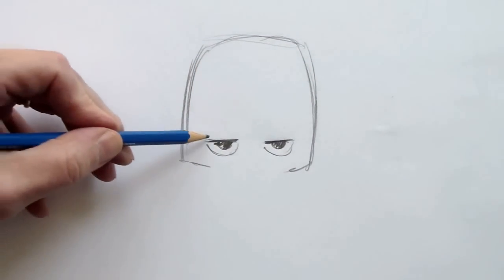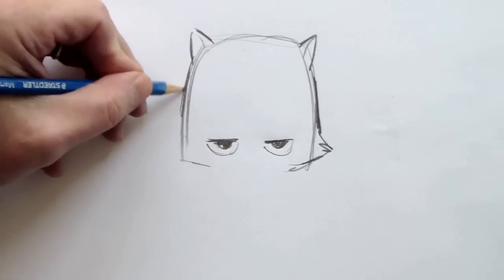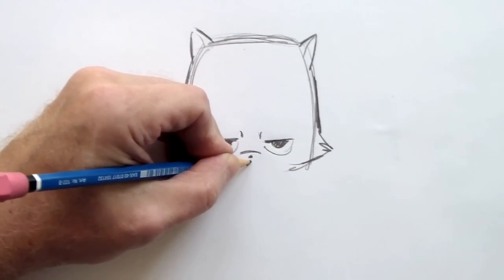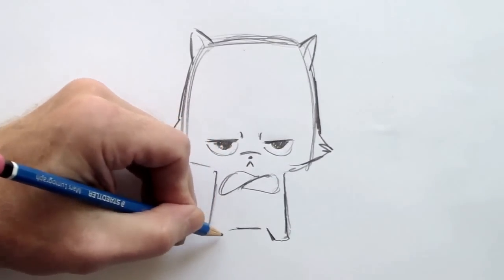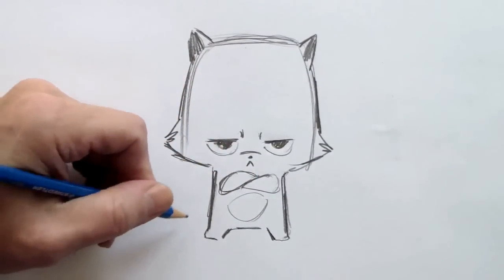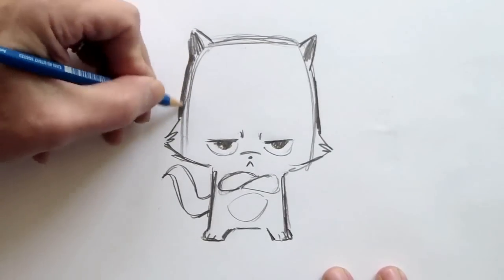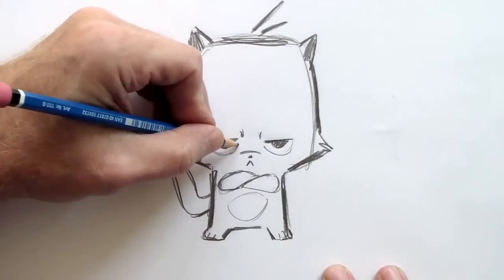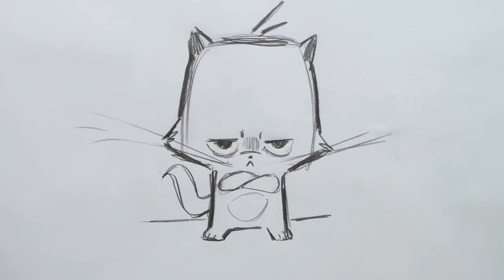How to Draw a Cartoon Cat (Step by Step)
Free How to Draw a Cartoon Cat (Step by Step): Christopher Hart Shows How to Draw for Free. Watch Christopher Hart as he narrates a free lesson on how to draw a cartoon cat. Chris will teach you how to draw a pretty cartoon cat character using pencil.  Each of Christopher Hart's free video lessons provide great ideas using easy step by step tutorials so that you can learn to draw.  Have fun as you sketch along with Chris. Learn from Chris's great drawing tips.  CAUTION: CHILDREN SHOULD USE CHILD-SAFE ART SUPPLIES.
Draw a diabolical kitty. Make his eyes look grave and severe with a horizontal line for each eyebrow. Give him a high forehead, which holds lots of evil brains.